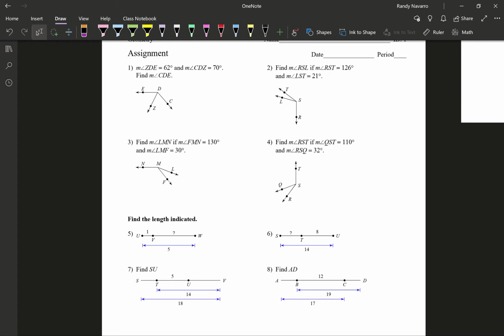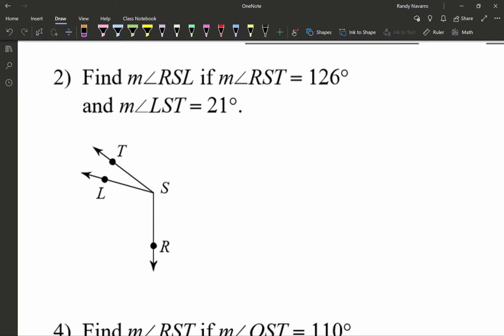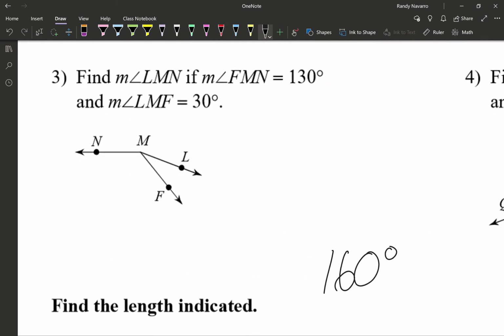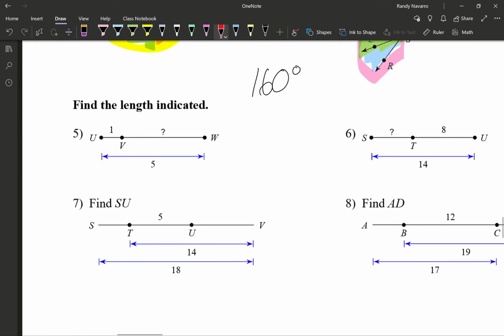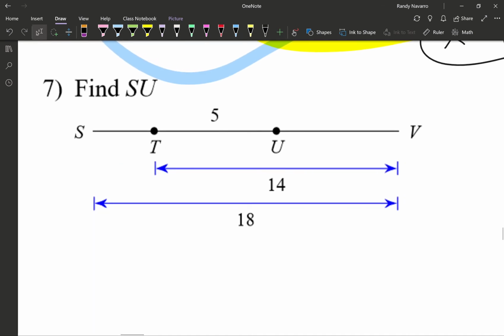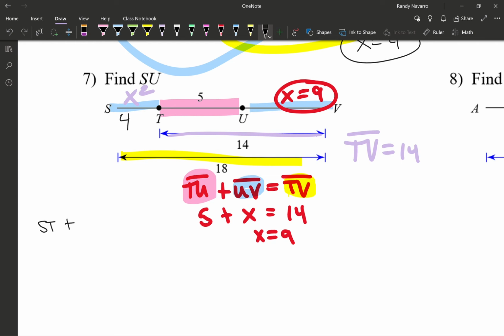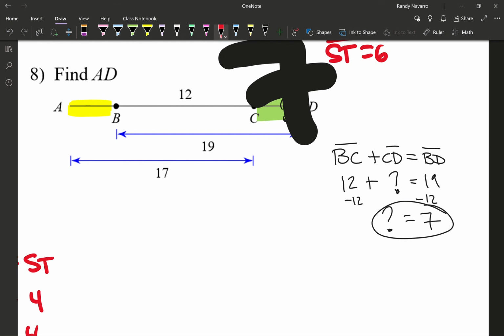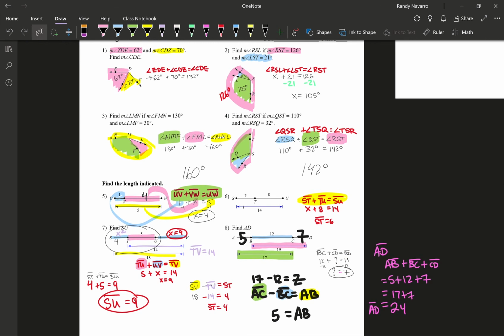angle addition segment addition postulate problems